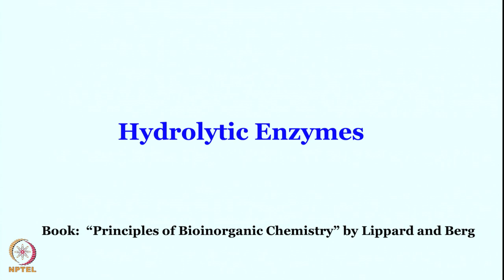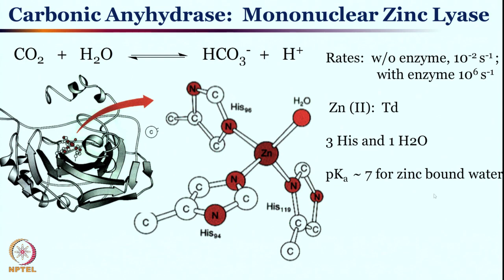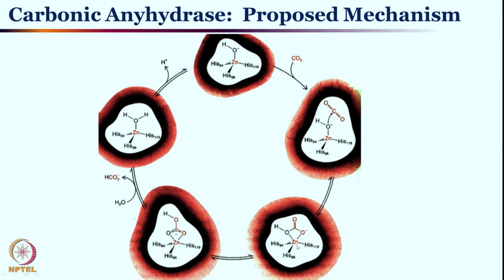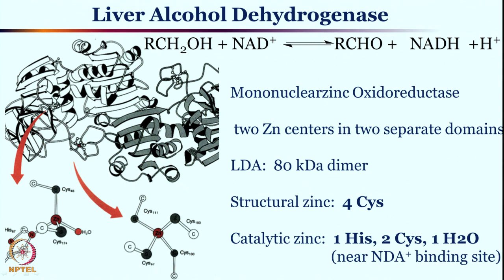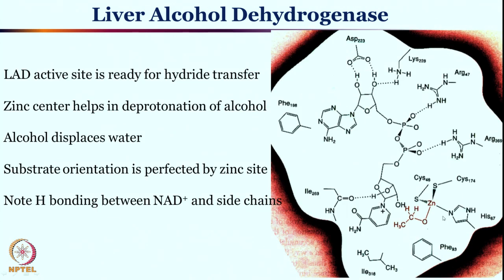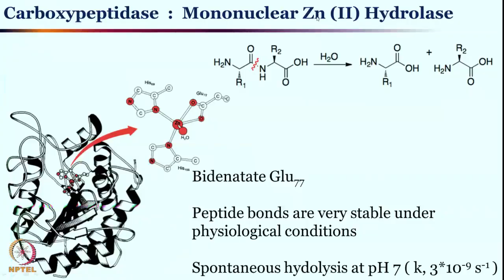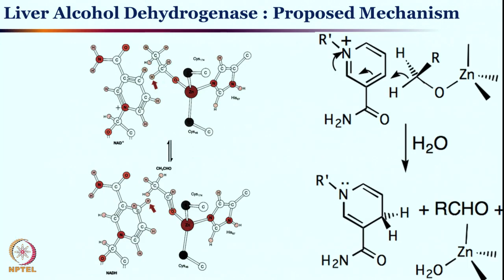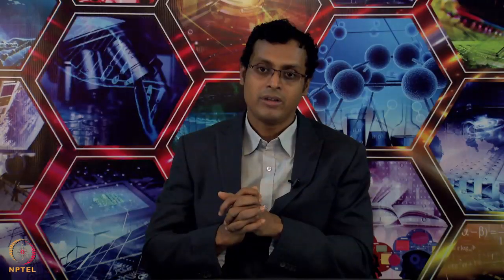Week 2-Lecture 8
Lecture 8 : Hydrolytic Enzymes- Part I-Carbonic anhydrase & Liver
 alcohol dehydrogenase

 To access the translated content:
1. The translated content of this course is available in regional languages.
 2. Regional language subtitles available for this course
 To watch the subtitles in regional languages:
 1. Click on the lecture under Course Details.
 2. Play the video.
 3. Now click on the Settings icon and a list of features will display
 4. From that select the option Subtitles/CC.
 5. Now select the Language from the available languages to read the subtitle in the regional language.